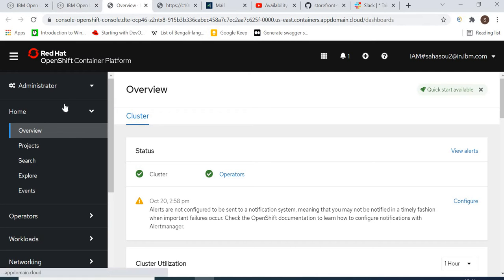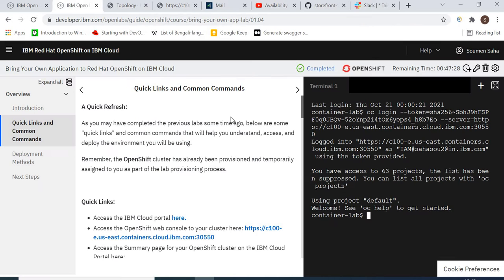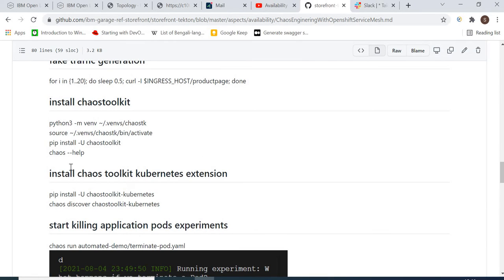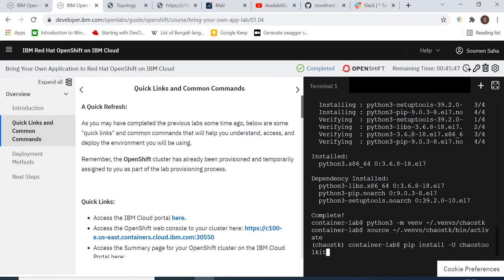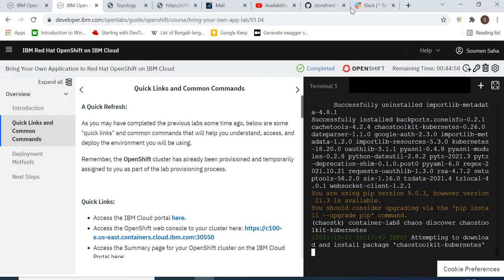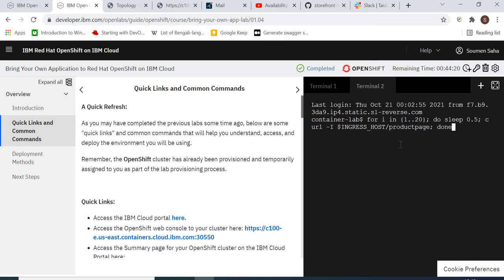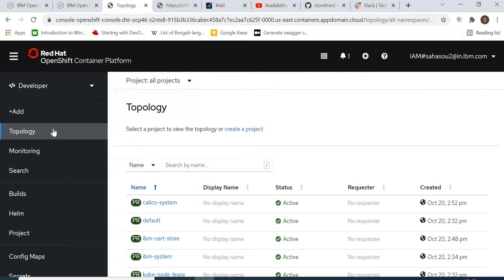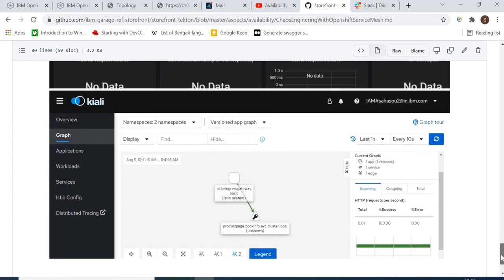Availability Track Part 3 - End Part